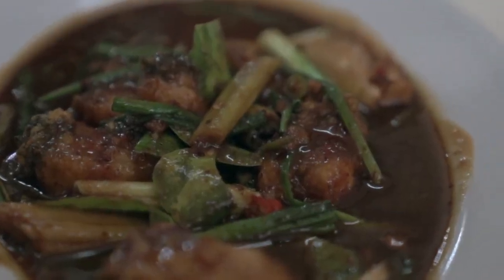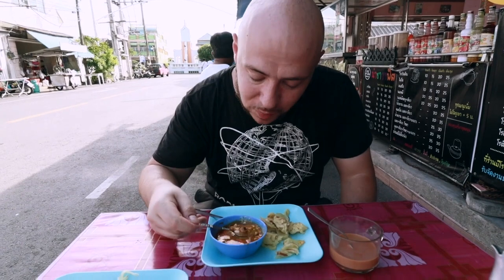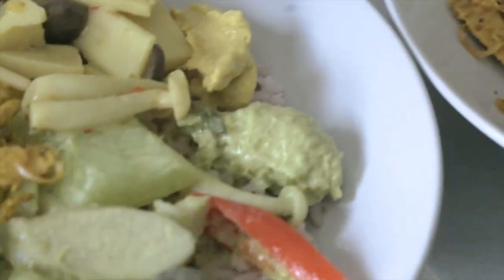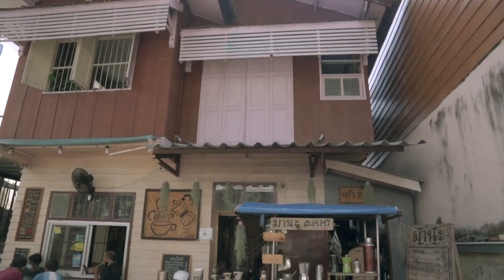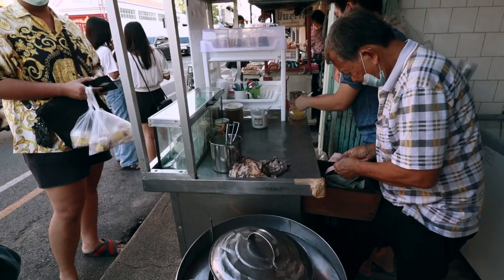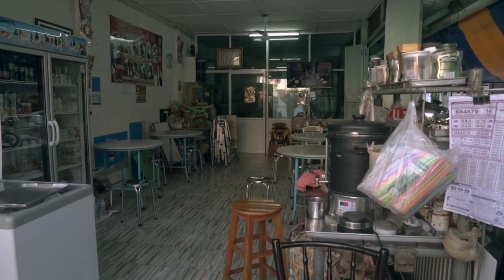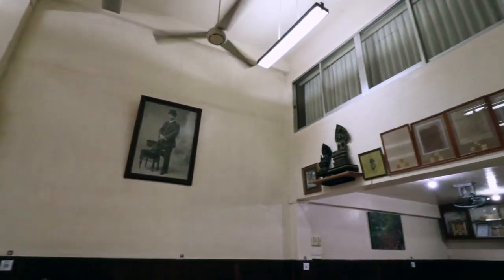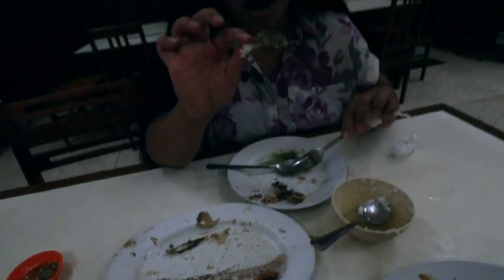Thai Food Tour in Beautiful SONGKHLA Thailand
EGG YOLK Ice Cream, vegetarian delicacies and so much more! DIVERSE Thai Food Tour in Beautiful SONGKHLA Thailand with